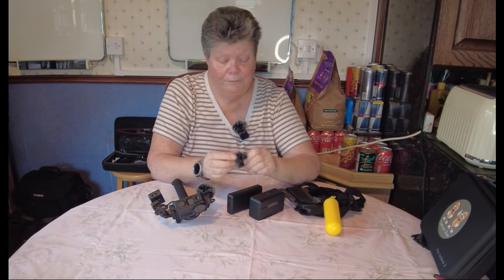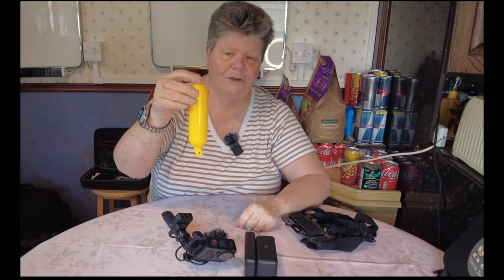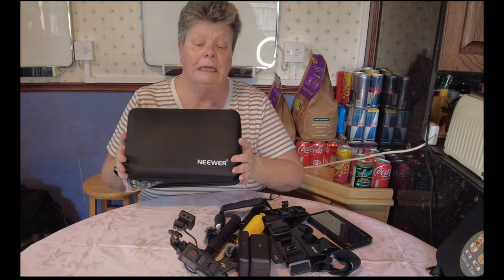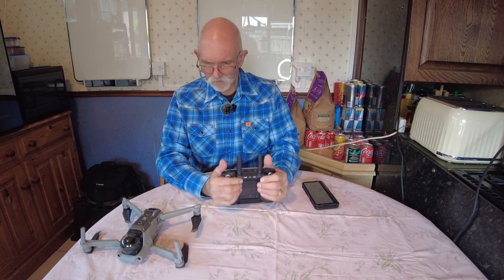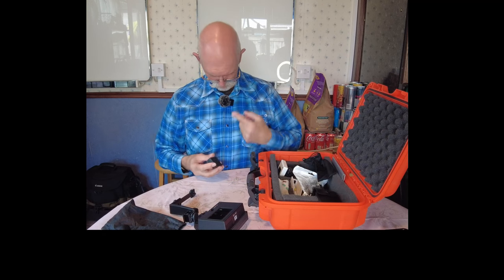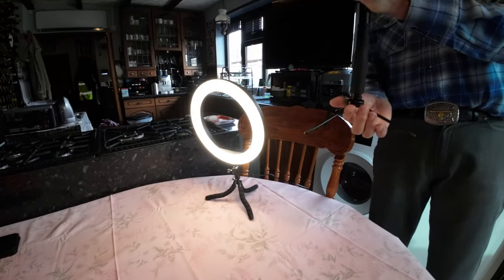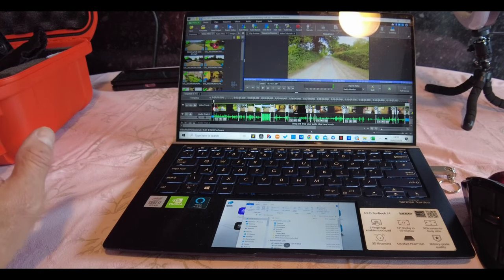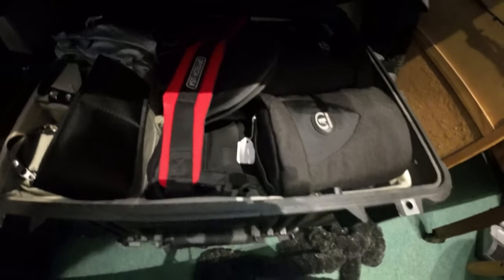EP55 What equipment we use to produce our you tube vlogs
This is another in the Van Other Collective collaboration series of videos.
This is the equipment we use to product our Vlogs.
please see below for a list of the items we use.
And please take the time to view the other vlogs from the members of the collective.:-
JULIE & ANDYS ACE VENTURES

OUT AND ABOUT WITH MIKE AND DONNA

Al and Ciska’s Moho travels

The Items mentioned in the VLOG include :-

DJI Osmo Action 3 c/w 1.5Mtr extension pole.
DJI Osmo Action 3 Sports Camera Bag
DJI Multi Function Battery Case
DJI Mavic Air 2 combo C/W extra batteries, Spare Blades and Bag
DJI Smart Drone Controller
DJI Osmo Pocket 2 Combo C/W extra Battery Pack and Wide Angle Lens
DJI ND filter Set
DJI Pocket 2 Wireless Mic kit
Neewer 50 in 1 action kit
Pelicase water proof cases.